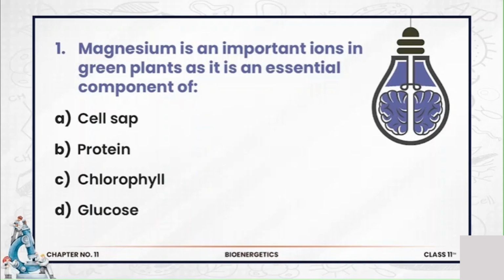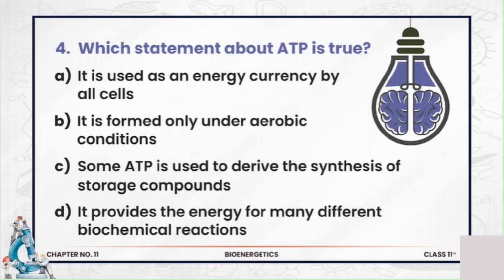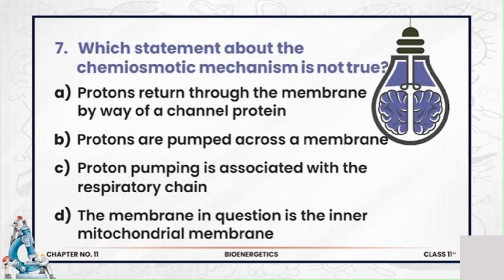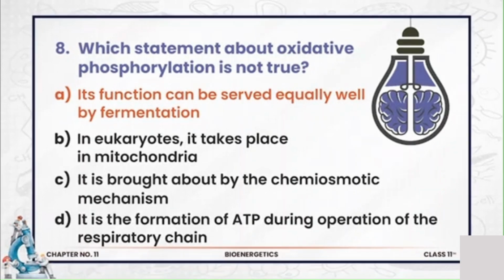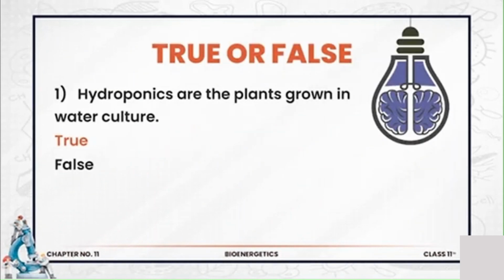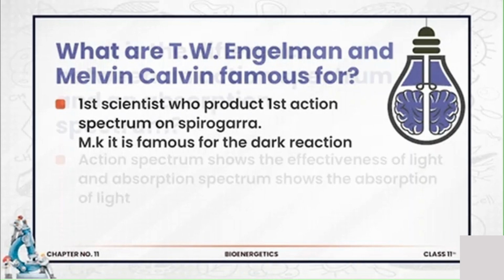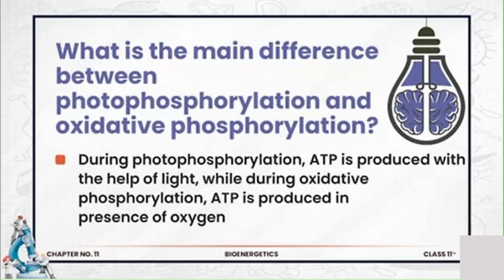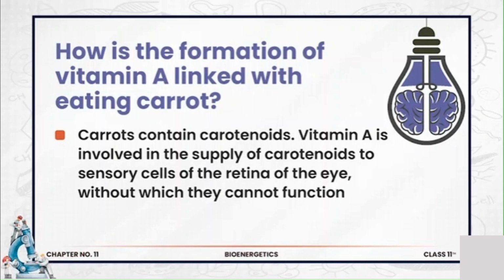EXERCISE BIOENERGETICS 11TH BIOLOGY